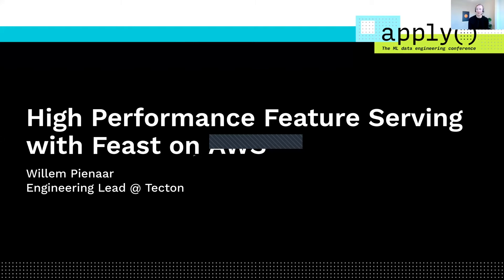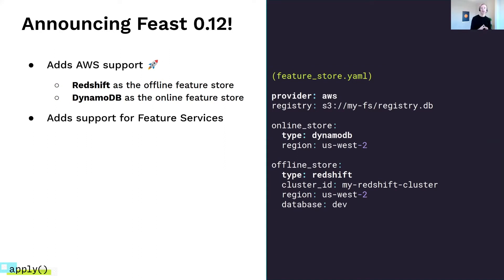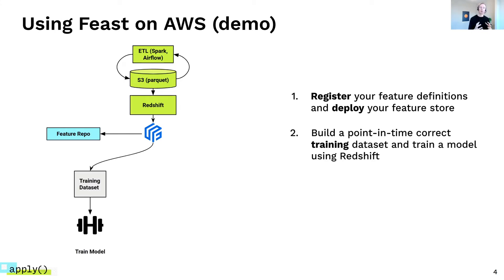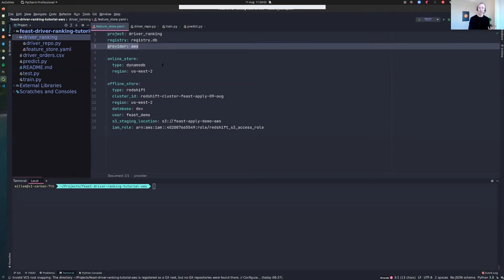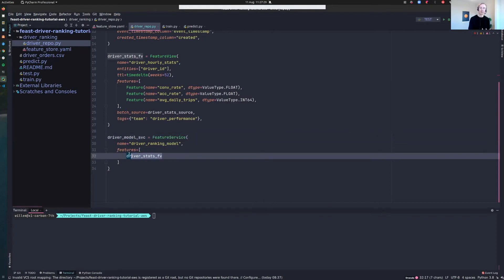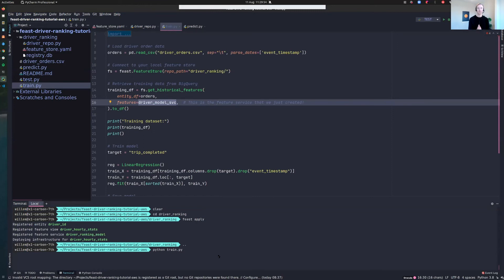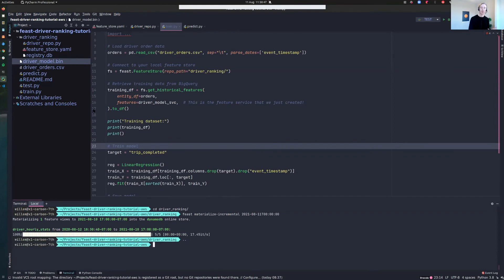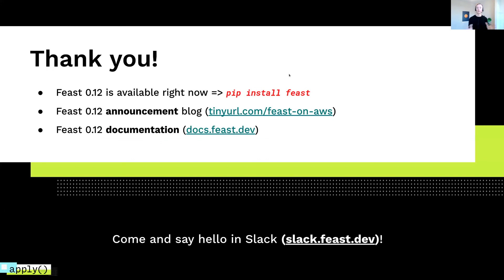High Performance Feature Serving with Feast on AWS | apply() meetup 2021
High Performance Feature Serving with Feast on AWS
By: Willem Pienaar, Feast Committer and Tech Lead, Tecton

In this lightning talk we will showcase how teams can deploy and productionize a feature store on AWS with Feast. We will demonstrate how users can train a machine learning model using historical features from Redshift, deploy the model into production on AWS, then serve fresh feature values to the model using a serverless feature serving stack with DynamoDB.